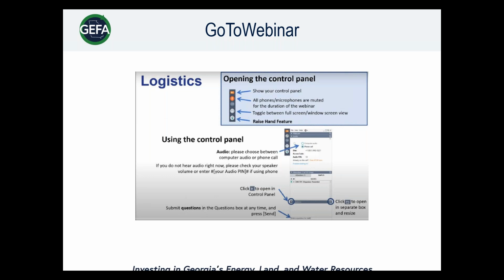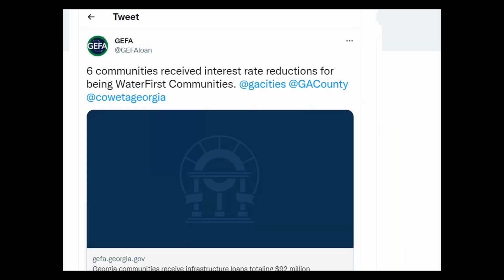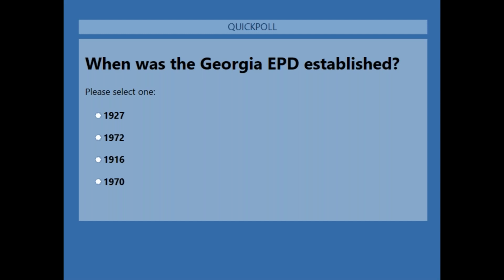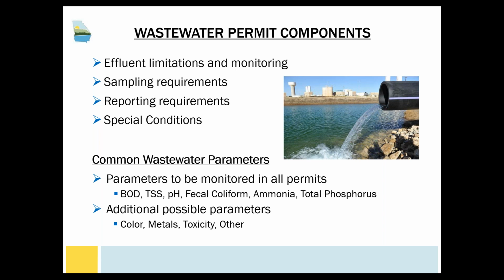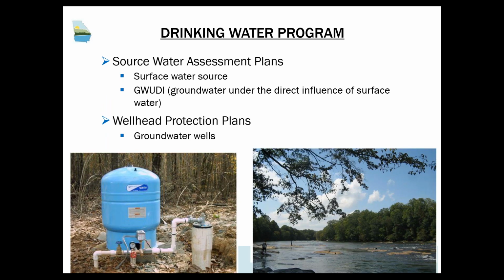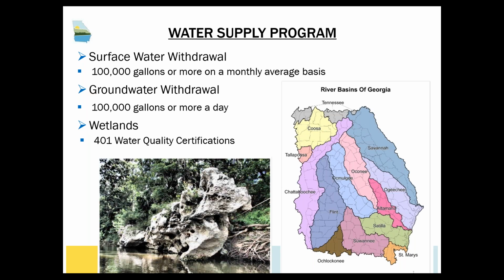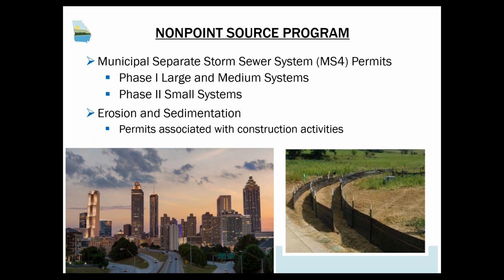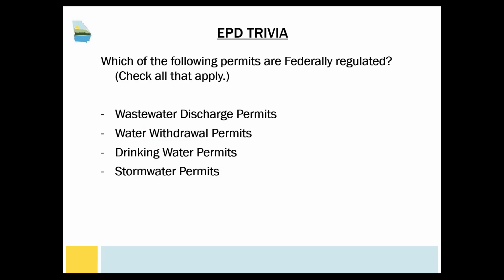WaterFirst Webinar: Minimum environmental requirements of the state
This session will provide an overview of the WaterFirst program and its benefits. It will also cover the Georgia Environmental Protection Division’s minimum environmental requirements.